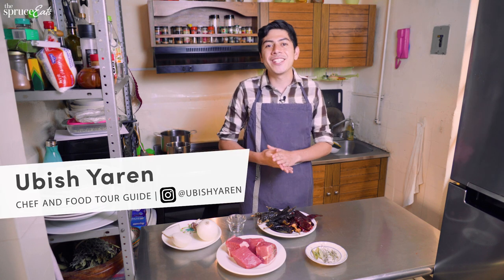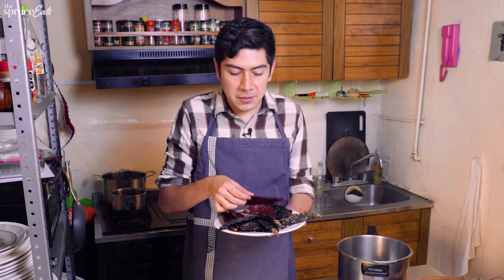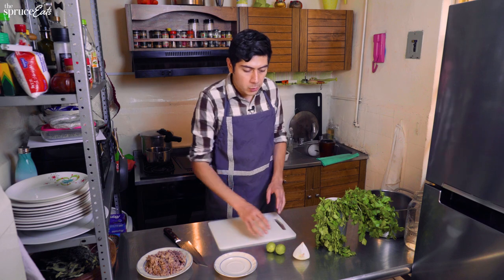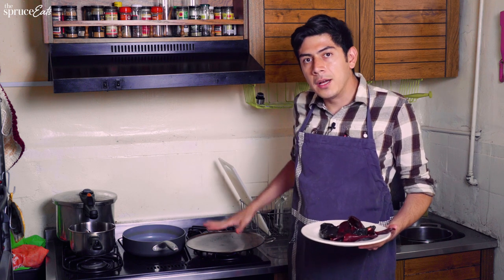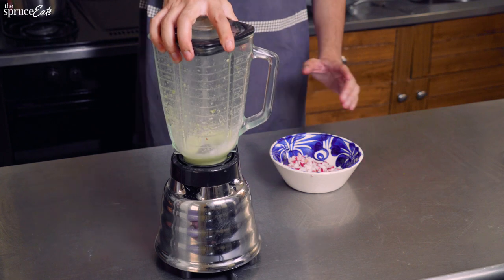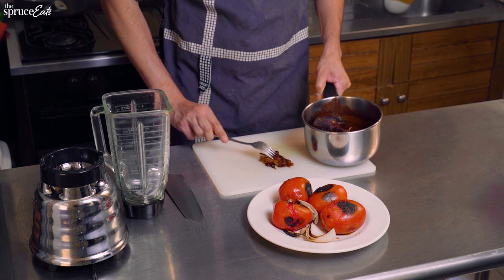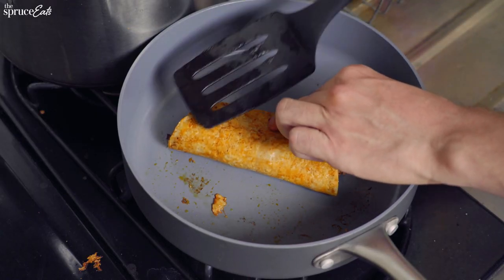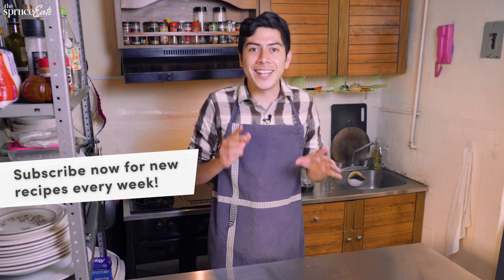How to Make Birria Tacos - 2 Ways! | Ultimate Quesa Birria Tacos & Consommé | The Spruce Eats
Chef Ubish Yaren shows two delicious Birria recipes - a simple Birria taco and the ultimate Quesa Birria and Consommé for your next Taco Tuesday! Try out the two taco recipes - a simple Birria taco that makes an easy dinner or the ultimate Quesa Birria with radish salsa that's packed with flavor.

Birria Tacos Recipe, Two Ways:
00:06 Birria Tacos 2 Ways
00:45 Simple Birria
03:03 Ultimate Birria
04:06 Making Radish Salsa
06:03 Quesabirria

Simple Birria Recipe
For the Meat broth:
4kgs of Beef Chamberete (with) bones.
1 Onion
5 cloves of Garlic
Thyme
Bay Leaf
Marjorine
Black pepper
Water

For the Salsa:
12 chiles guajillo
3 anchos chiles
2 pasilla chiles
Onion
Garlic
Water

For the Sides:
Cilantro
1 white Onion
Oregano
Tortillas

Procedure:
1. For the meat broth, boil everything together in a pressure pot for 1 hour, take out the meat and shred, reserve, strain the broth, reserve
2. For the salsa, remove the veins, stem, and seeds from the chiles and boil them for 10 minutes with enough water, then blend and strain, reserve
3. Serve broth with meat on a side and all the other sides, make tacos and enjoy!

Ultimate Quesa Birria Tacos Recipe
For the Adobo:
1 ½ kg Beef
6 Guajillo chiles
2 Chiles morita
1 Chile pasilla
3 Bay leafs
1 small Cinnamon stick
2 cloves of Garlic
5 Allspice
1/4 cup White Vinegar
1 tsp Cumin
1 small Avocado leaf
½ tsp Oregano

For the Consommé:
5 tomatoes
1/2 onion
1/2 garlic head

For the Spicy radish pico:
Radish
Lime
Vinegar
Oregano
Habanero

For the Quesabirrias:
Corn Tortilla
Quesillo Cheese
Birrie Meat

For the Sides:
Orégano
Onion
Cilantro
Spicy radish pico.

Procedure:
1. For the adobo, fry chiles and avocado leaves then boil them for 10 minutes. Roast all the other spices and blend everything very well and strain, marinate the meat for 1 night
2. For the spicy radish pico, chop radish, blend habanero with lime juice and vinegar, mix with radishes and leave it to rest for the night
3. Roast with a bit of oil the tomatoes, onion, and garlic, then blend and strain, reserve.
4. Put marinated meat with the roasted tomatoes to boil until the meat is tender.
5. Make Quesabirrias as shown in the video
6. Serve birria and quesabirrias with the sides, enjoy!